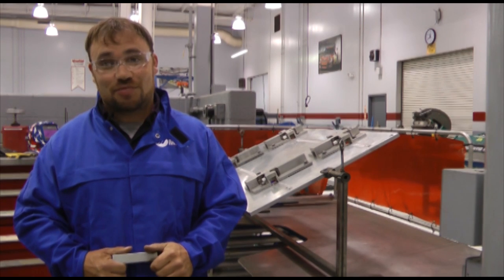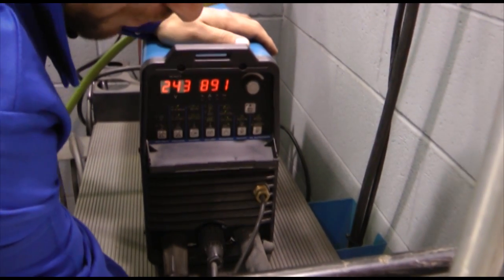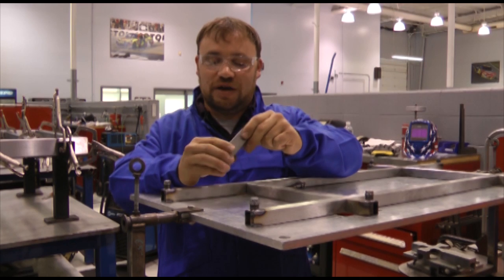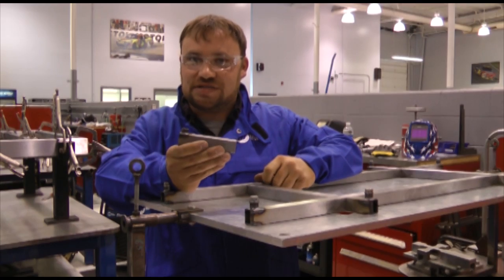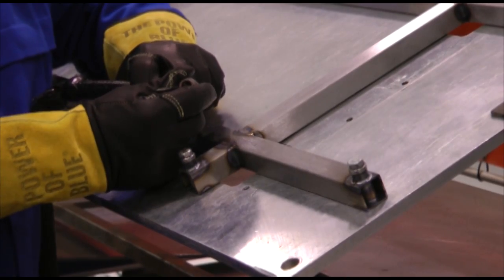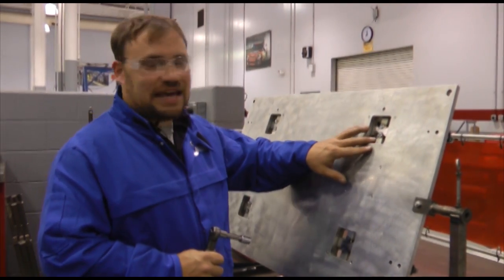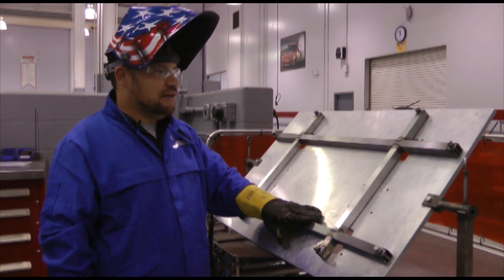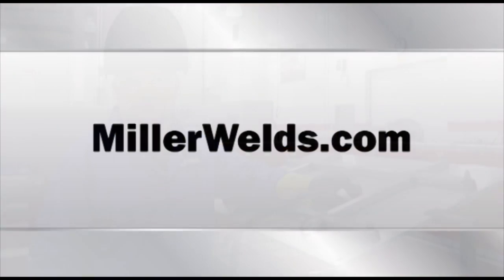TIG Welding a Fuel Cell Rack with Hendrick Motorsports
Matt Fernandez of Hendrick Motorsports uses a Miller Dynasty 200 to TIG weld a fuel cell rack, detailing each step and sharing tips to improve the process. NASCAR fabricators must follow strict guidelines to ensure consistency among race vehicles.
For more information about Miller, the Miller Motorsports program, or Hendrick Motorsports,